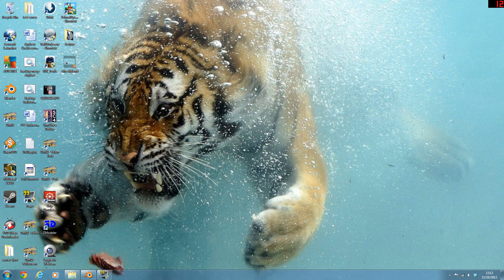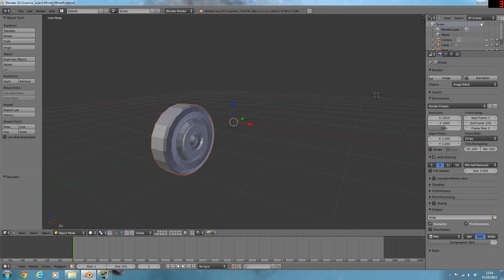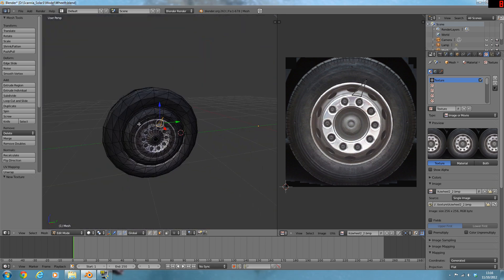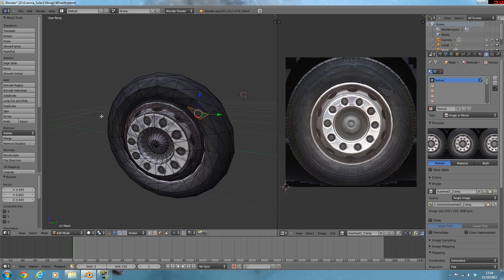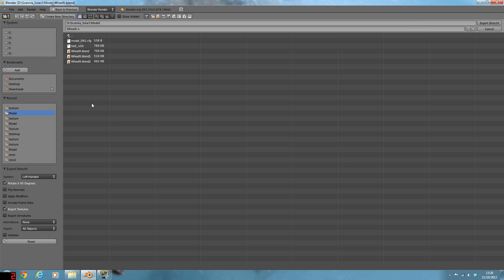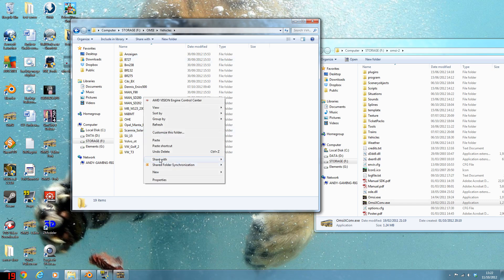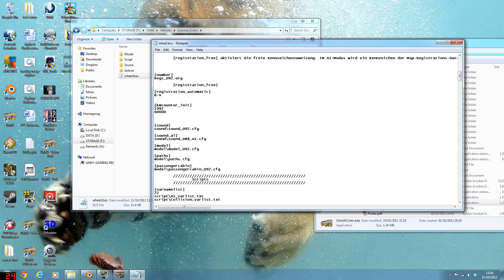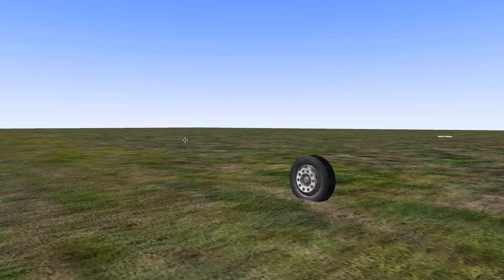Import object with textures in OMSI from blender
this is a tutorial on how to Import object with textures into OMSI from blender